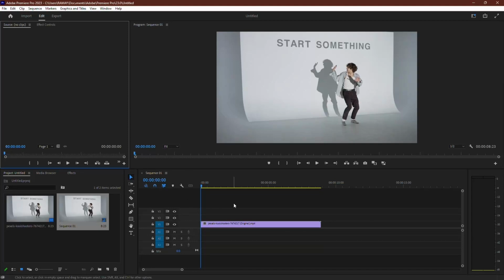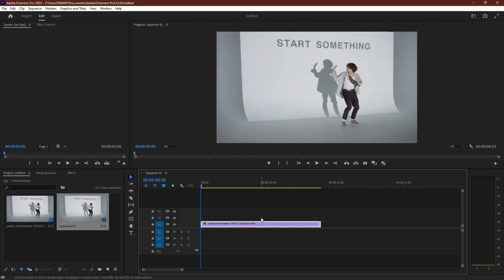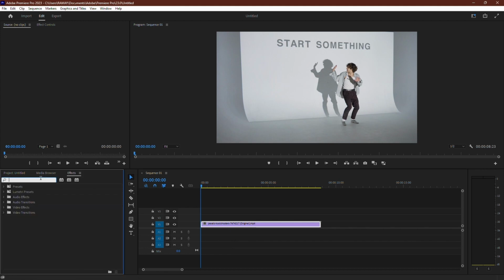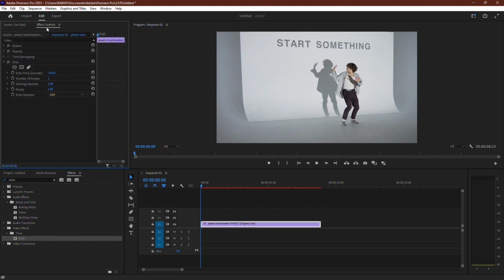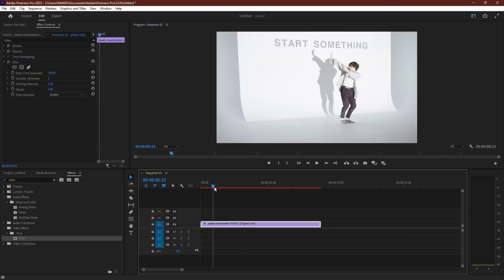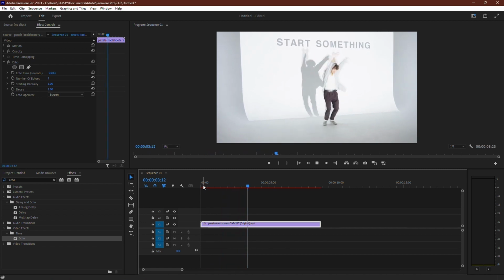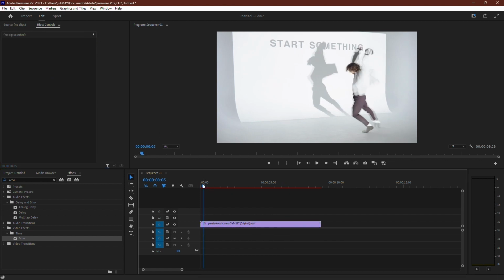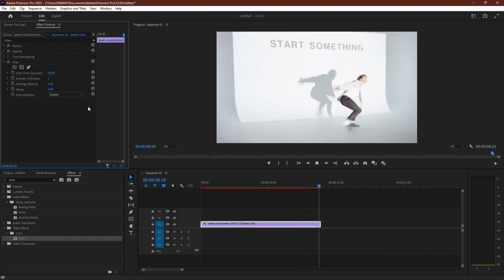How to Add Motion Blur in Adobe Premiere Pro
In this short video I show you how to add motion blur to your footage in Premiere Pro.